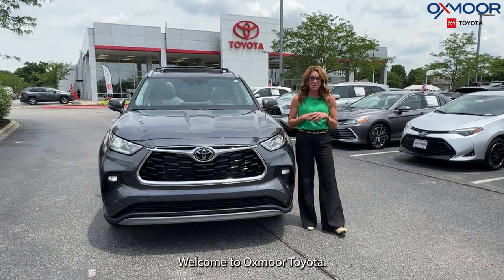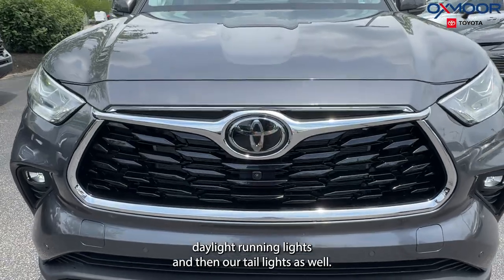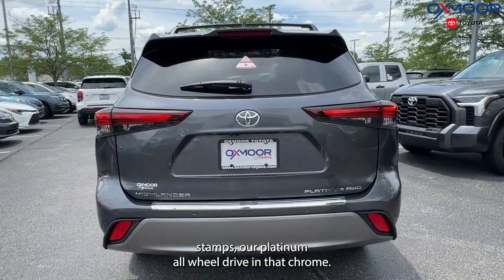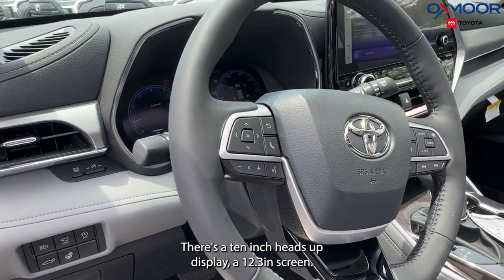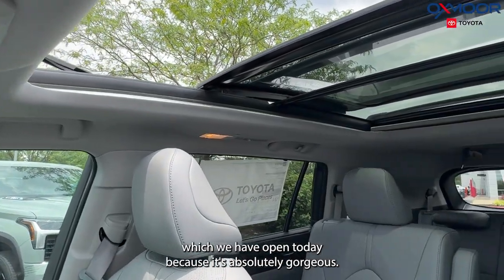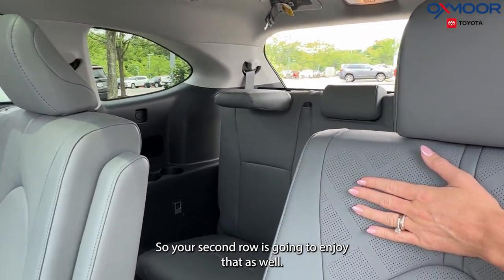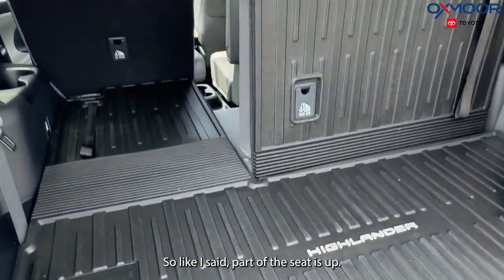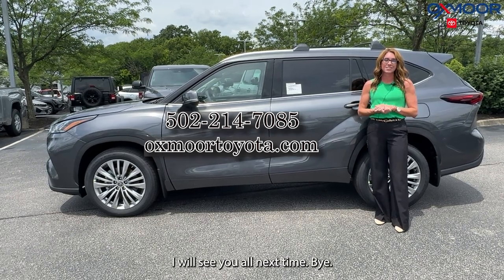2024 Toyota Highlander Platinum: Elevate Your Driving Experience here at Oxmoor Toyota.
2024 Toyota Highlander Platinum: Elevate Your Driving Experience.

Discover the pinnacle of sophistication and versatility with the 2024 Toyota Highlander Platinum. This top-tier SUV is powered by a 3.5-liter V6 engine, delivering an impressive 295 horsepower and ensuring a smooth and responsive drive.

The Highlander Platinum stands out with its sleek exterior design, featuring LED headlights, a hands-free power liftgate, and stunning 20-inch alloy wheels. Inside, the cabin offers luxurious amenities like leather-trimmed seats, a panoramic moonroof, and heated and ventilated front seats, providing ultimate comfort for all passengers. Advanced technology is at your fingertips with the 12.3-inch touchscreen infotainment system, which includes Apple CarPlay, Android Auto, and a premium JBL audio system for an immersive sound experience.

Safety is paramount with Toyota Safety Sense 2.5+, offering features such as Pre-Collision System with Pedestrian Detection, Lane Departure Alert with Steering Assist, and Dynamic Radar Cruise Control. Whether you're tackling daily commutes or embarking on long road trips, the 2024 Toyota Highlander Platinum offers the perfect blend of performance, luxury, and safety.

Oxmoor Toyota
8003 Shelbyville Road